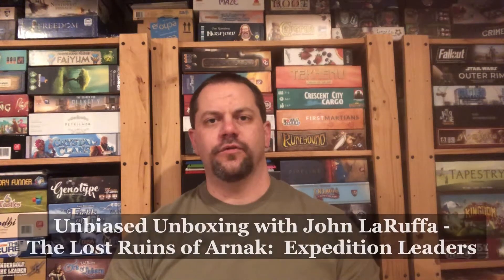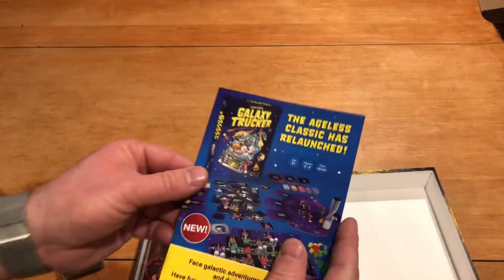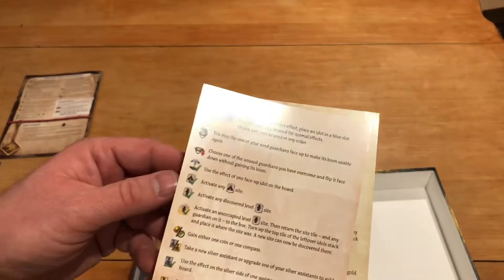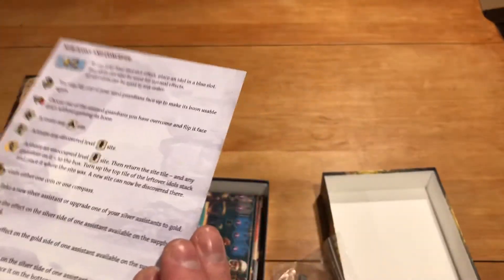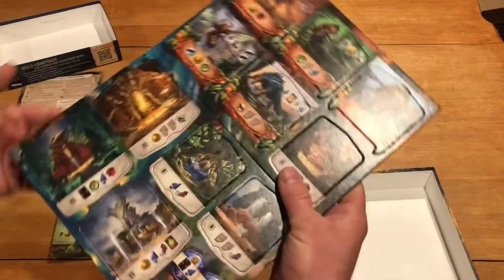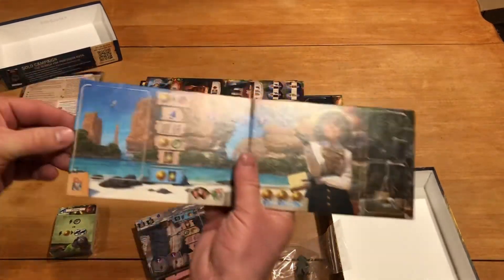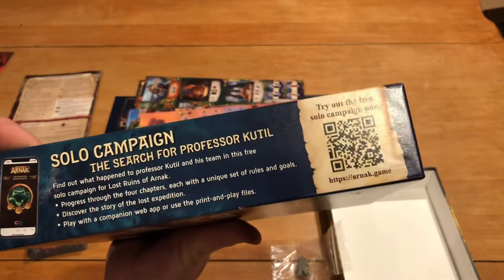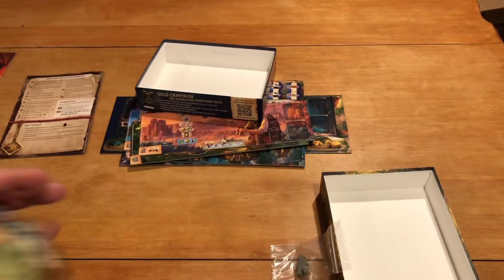The Lost Ruins of Arnak: Expedition Leaders - Unbiased Unboxing with John LaRuffa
Let’s check out this expansion!